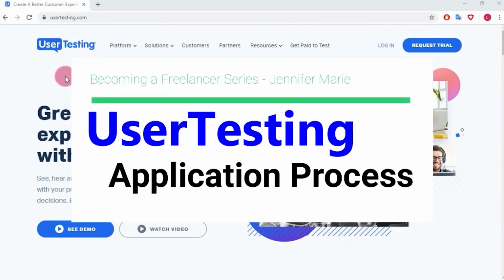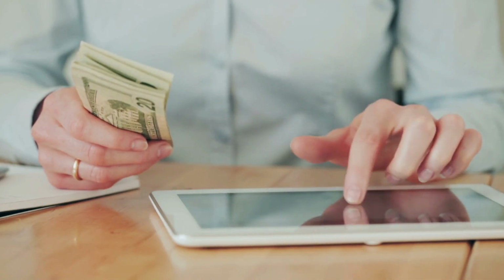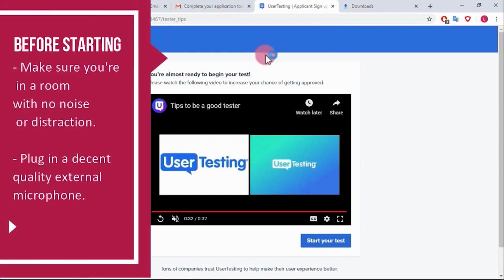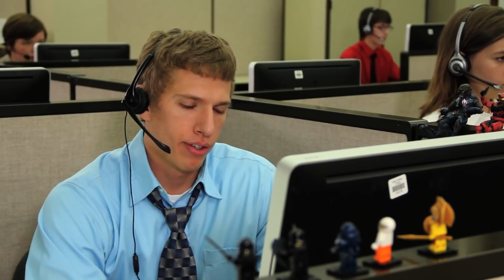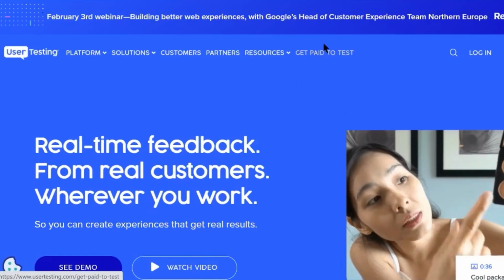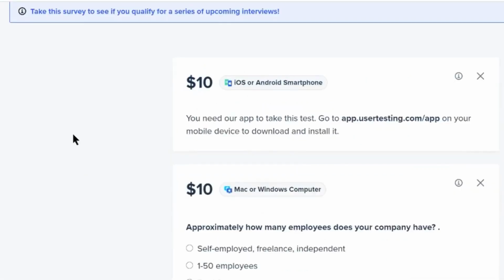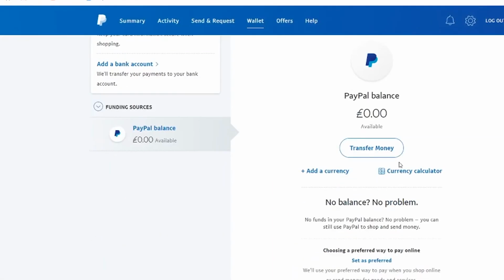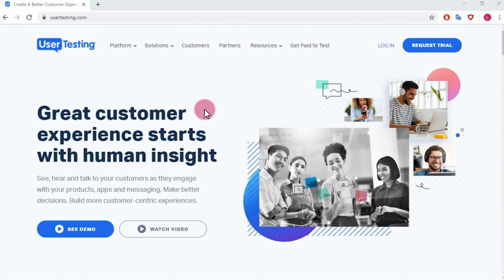Make Money with UserTesting Surveys (Step by Step)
UserTesting offers an easy and flexible way to earn extra cash by answering surveys. In this step-by-step tutorial, we'll show you how to sign up for UserTesting, navigate the platform, and start earning money by sharing your opinions.
With UserTesting, you can make money while providing valuable feedback to businesses and organizations.

0:00 Intro
0:33 UserTesting
1:15 Create an Account
1:49 Sample Test
4:30 Process of Testing
5:33 Receive Payment
7:05 Conclusion
7:58 Outro